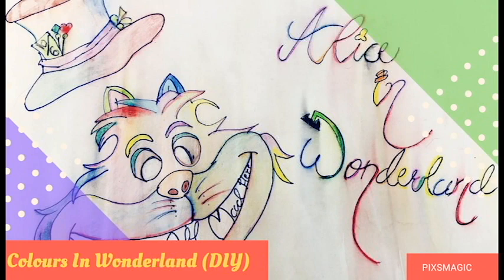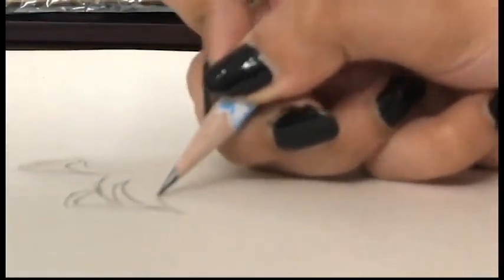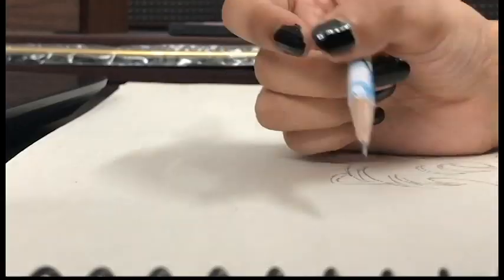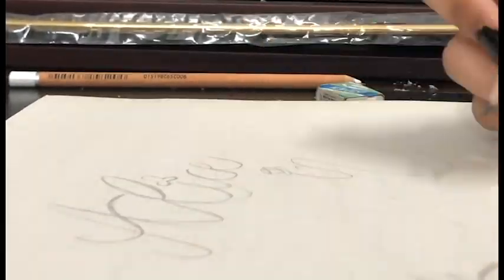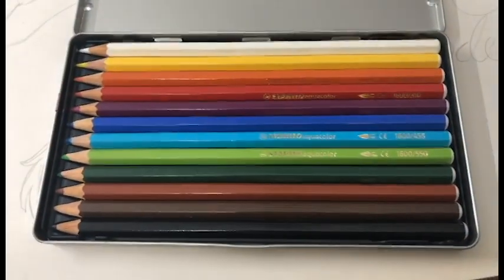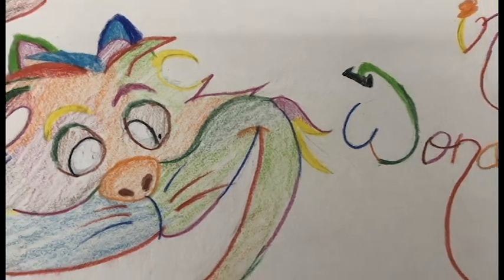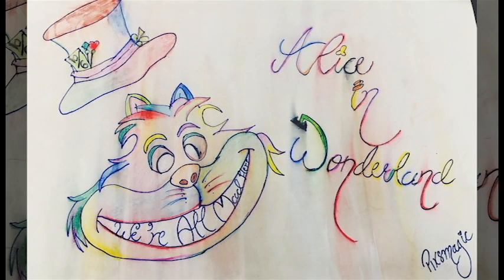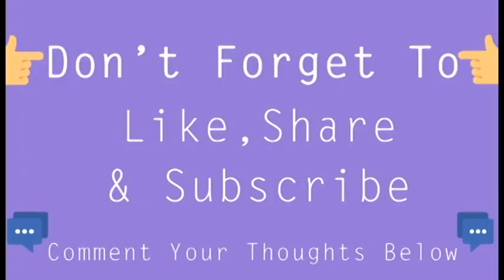Falling Colors In Wonderland | DIY | 3 min Art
***TURN ON CAPTIONS***

Tutorial on colorful alice in wonderland poster/art with watercolor pencils.

•••Available to hire•••

Video shot by @apple iphone x